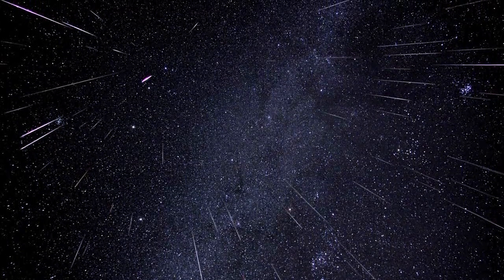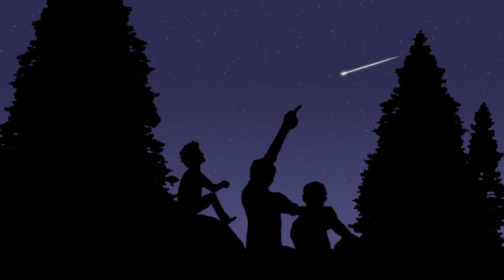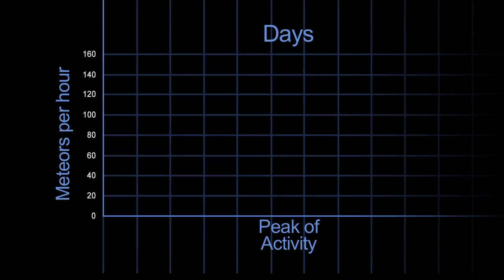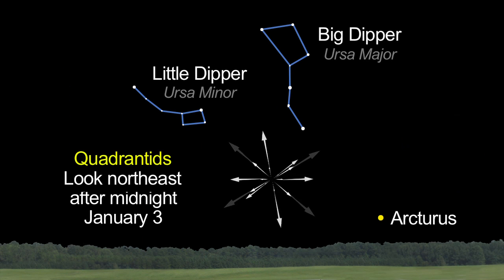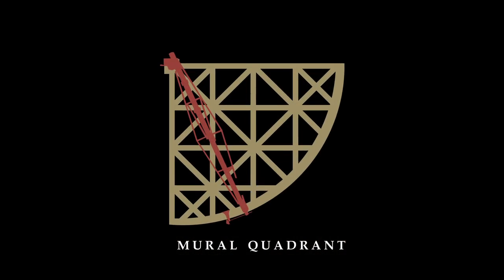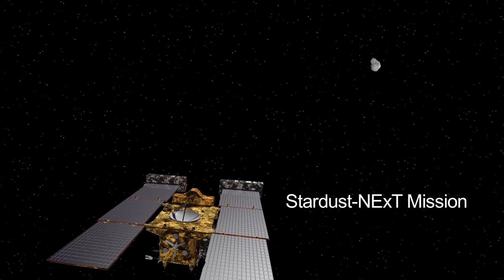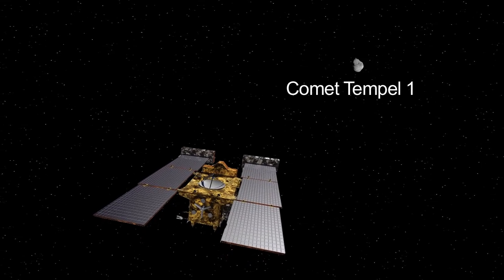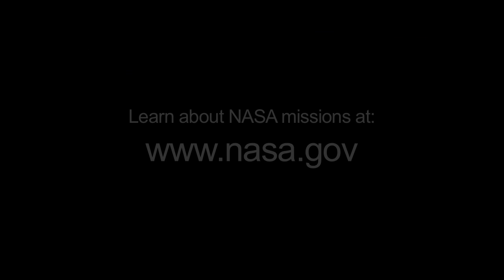What's Up for January 2011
'Shooting star fireworks ring in the new year.'